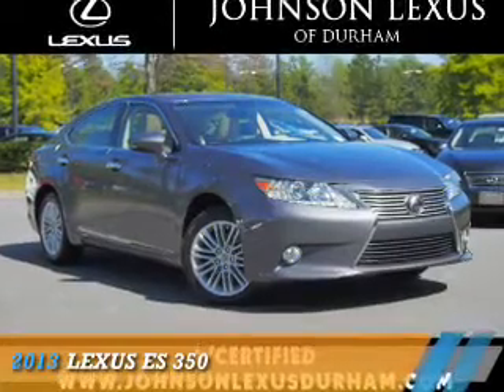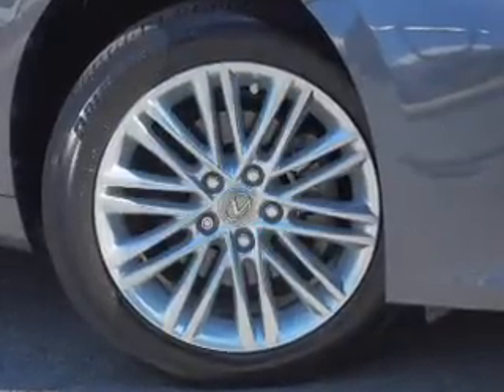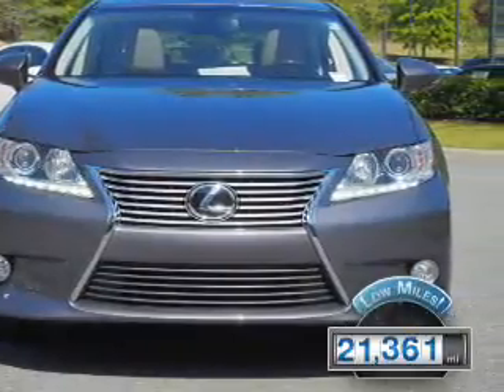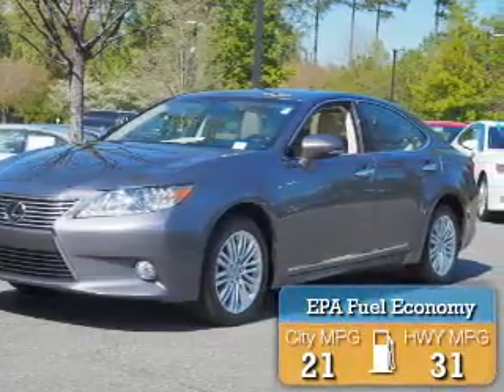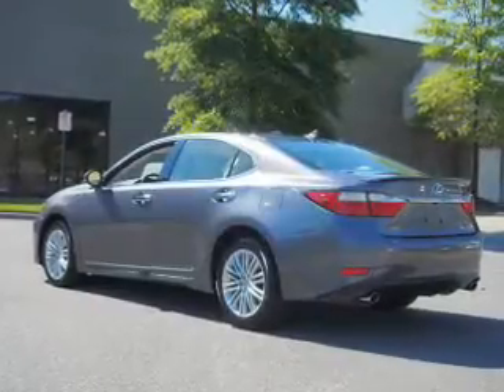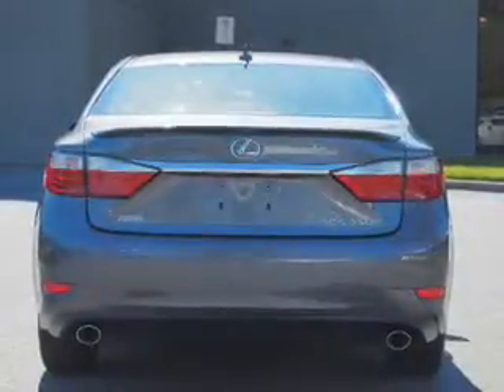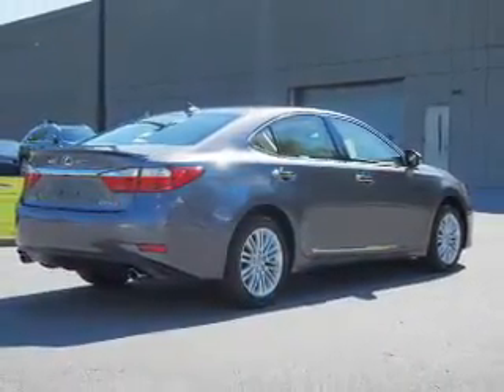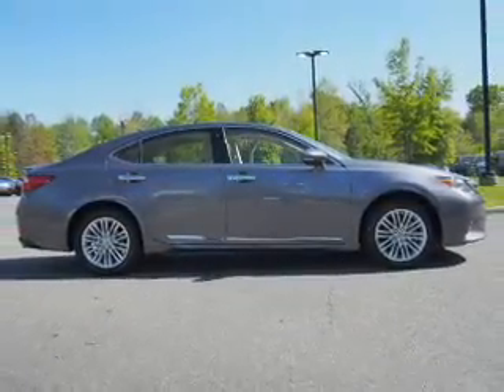2013 Lexus ES 350 for sale in Durham NC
2013 Lexus ES 350 for sale in Durham NC - Stock # DP2166
Year: 2013
Make: Lexus
Model: ES 350
Trim:
Engine: 3.5 liter 6 Cylindercylinder FWD
Transmission: 6-Speed Automatic
Color:
Mileage: 21361
Address:
VIN:JTHBK1GG2D2048961